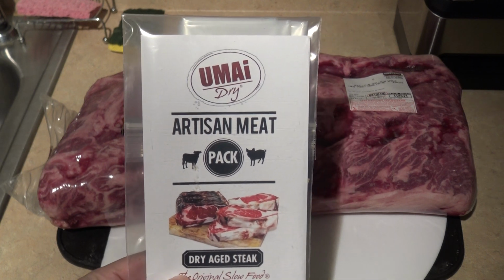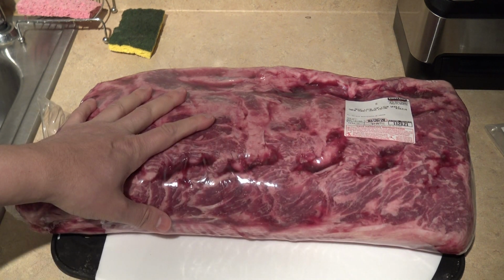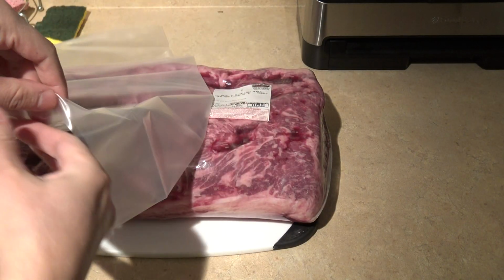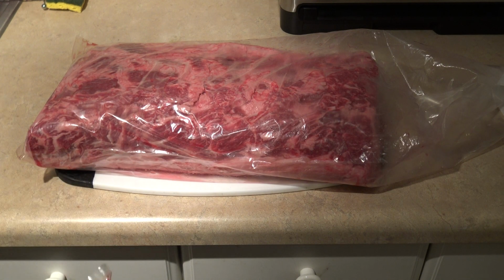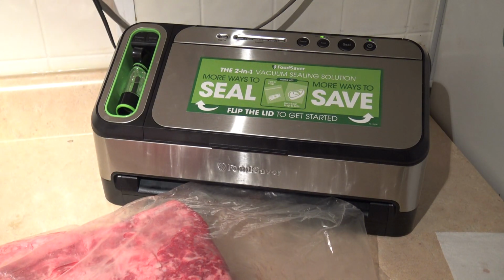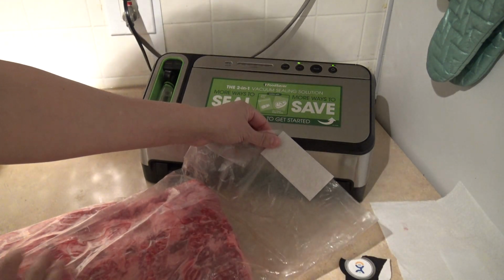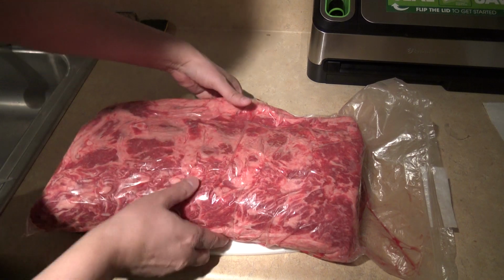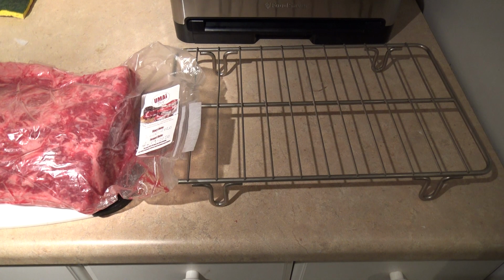How to safely dry age meat at home using UMAi Dry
How to safely dry age meat at home using UMAi Dry bags.

Link to UMAis web site.